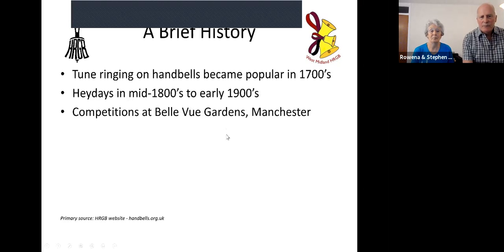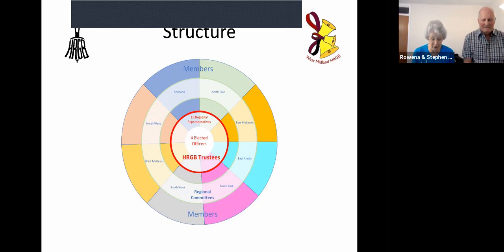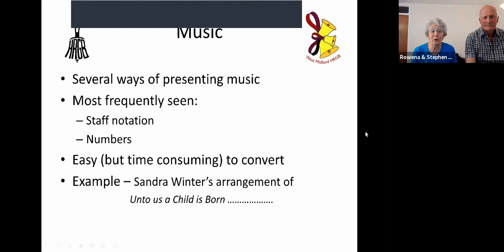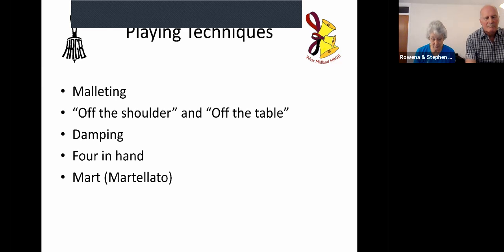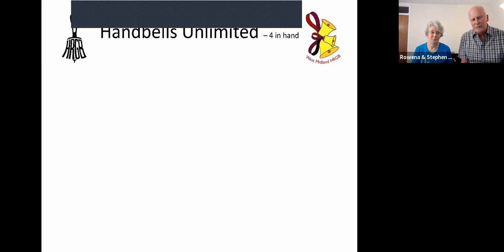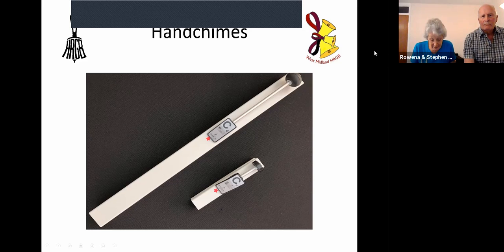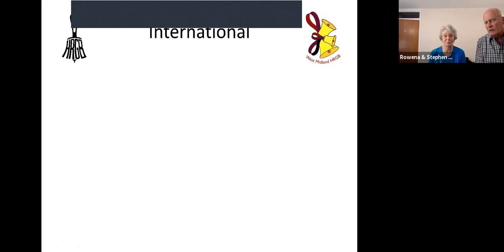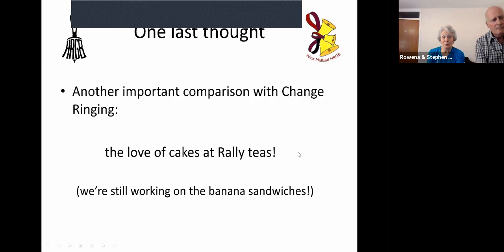Introducing the Handbell Ringers of Great Britain (HRGB)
Presentation delivered by Rowena and Steve Shipley on Wednesday 5 May 2021.

Rowena and Steve reflect on their experiences as long-time members of the HRGB. They discuss the origins and structure of the organisation as well as offering explanations and demonstrations of various handbell tune ringing techniques.